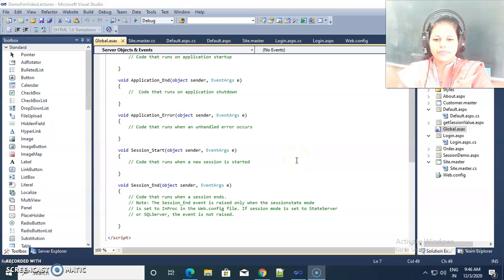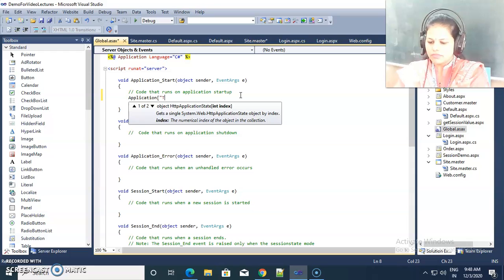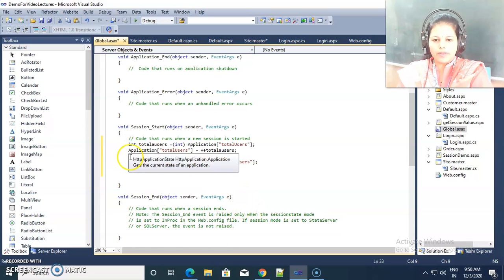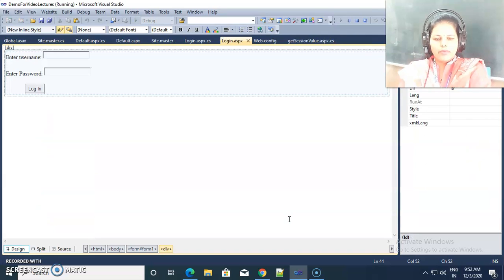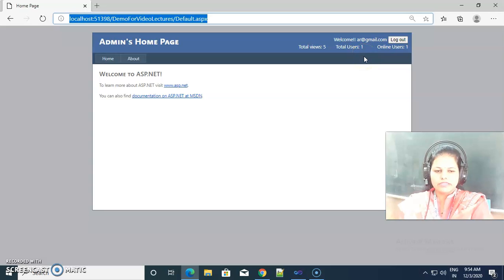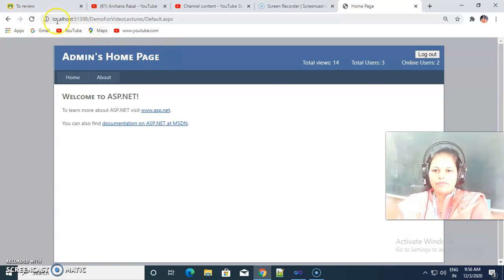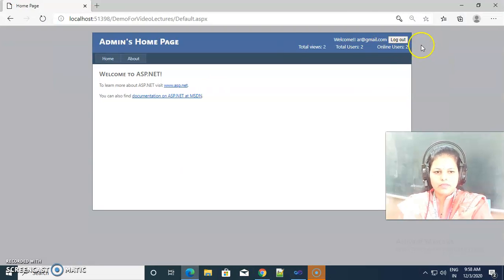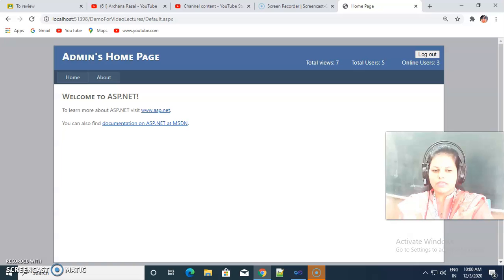Application State Management in ASP.Net Part-2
Learn how to use application state variable in ASP.net with simple example